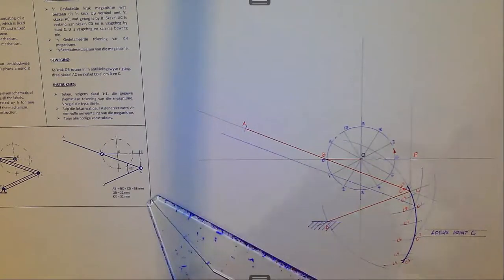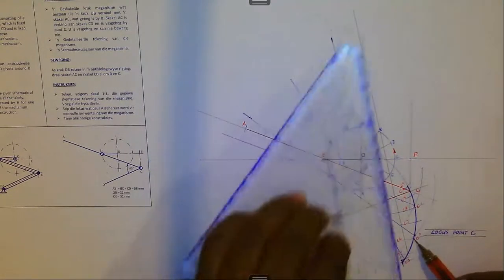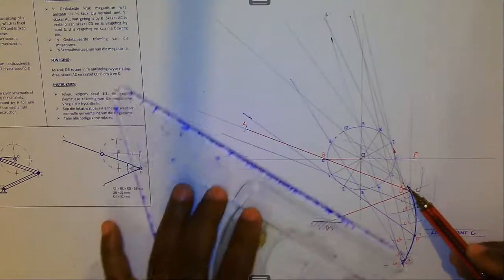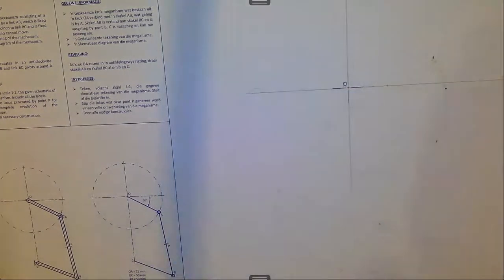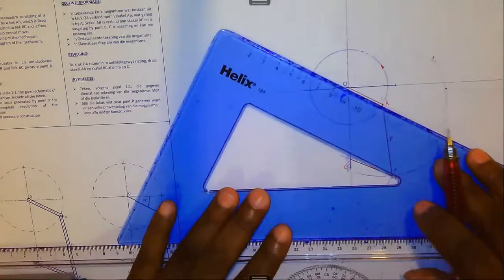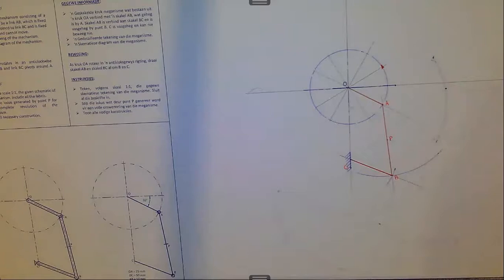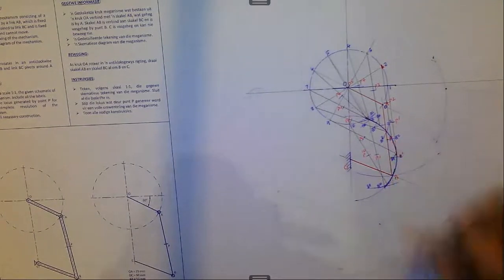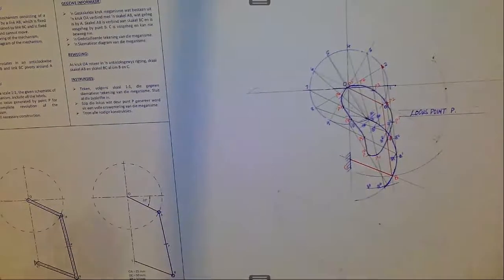Grade 12 - EGD | Loci - Mechanisms: Revision Task